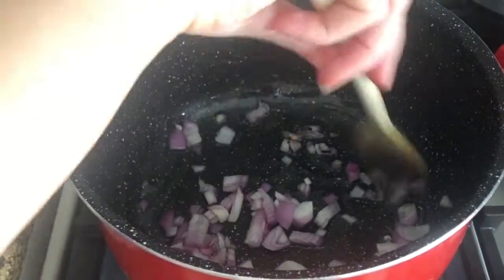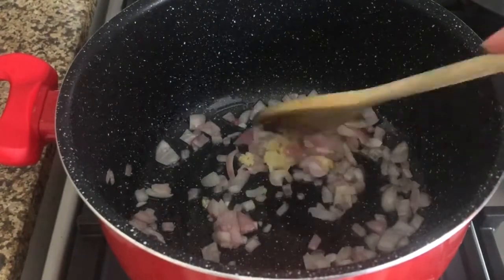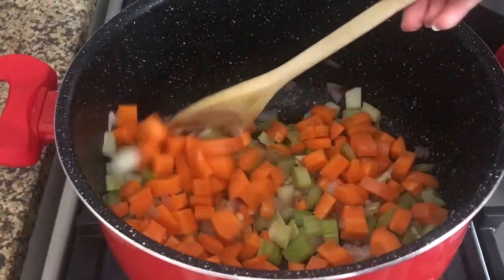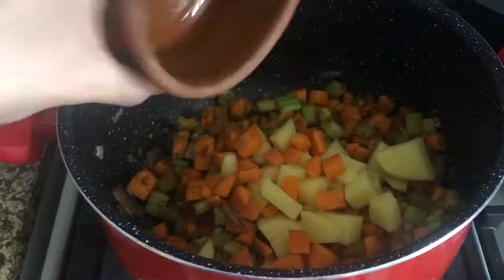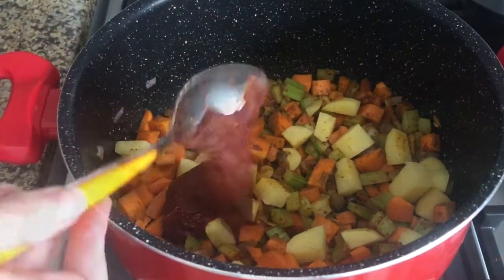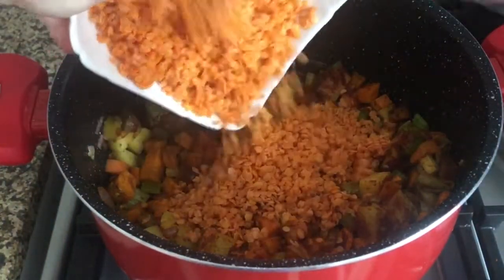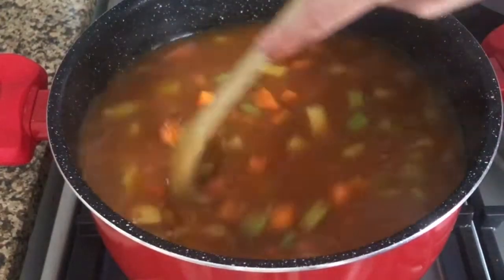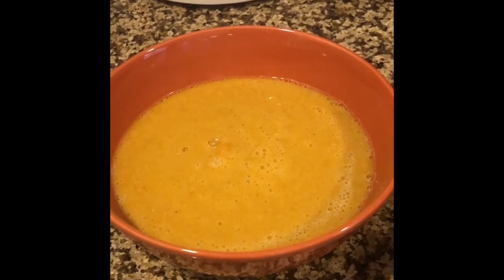Best ever Turkish lentil soup recipe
Try this quick easy Turkish lentil soup full of flavour